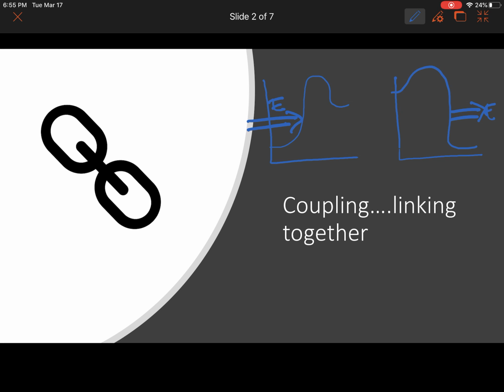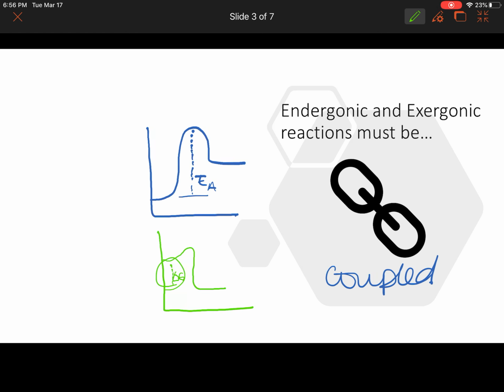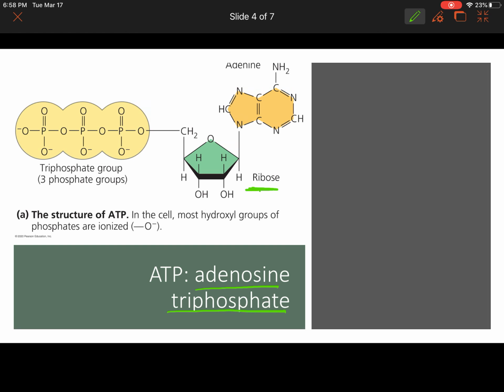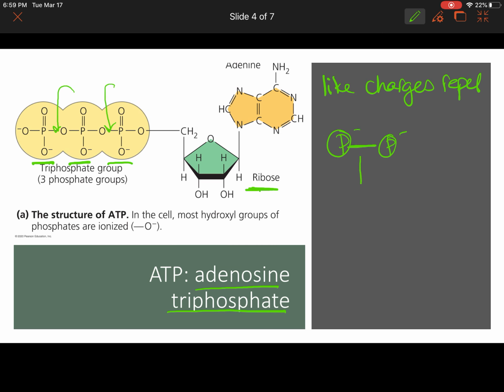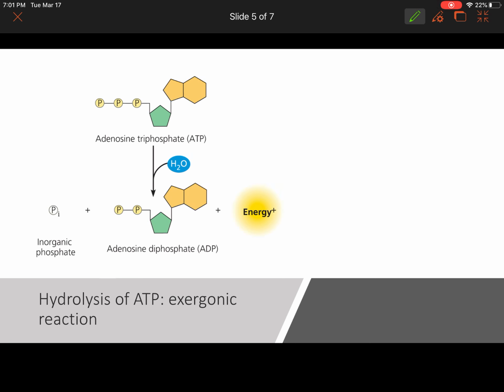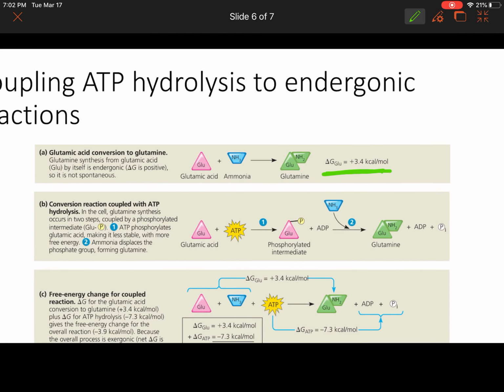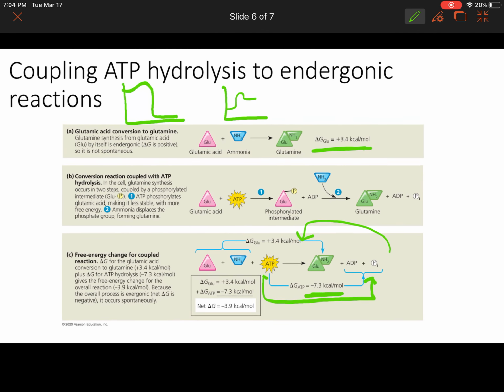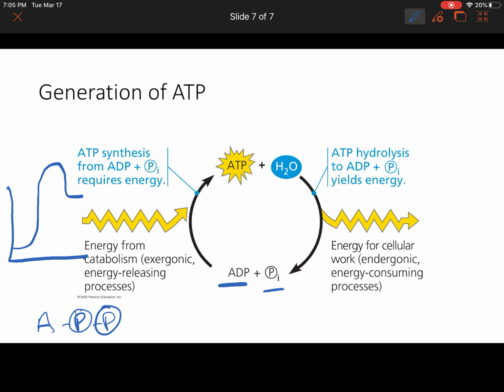Chapter 6 lecture 3_ATP and energy coupling